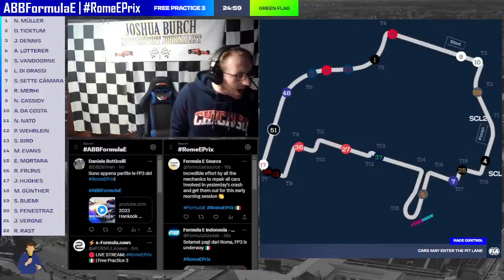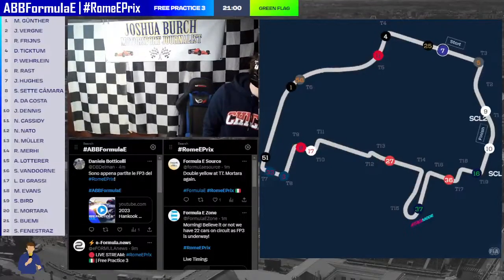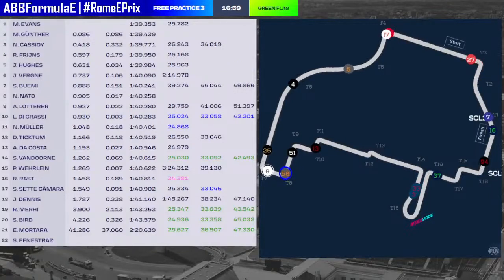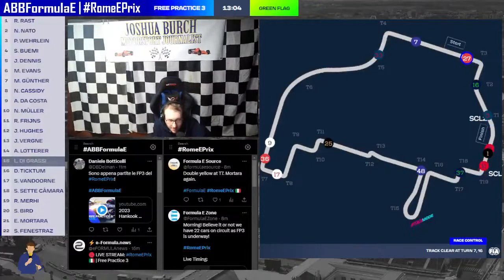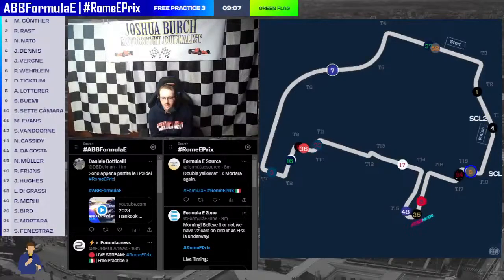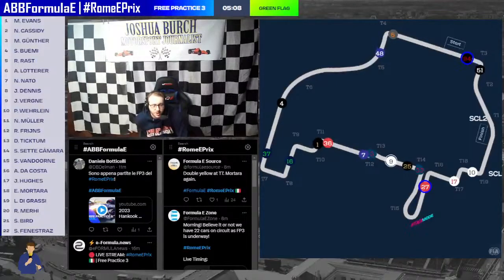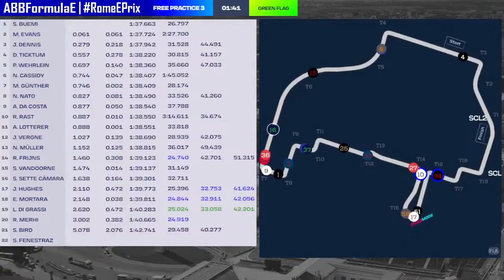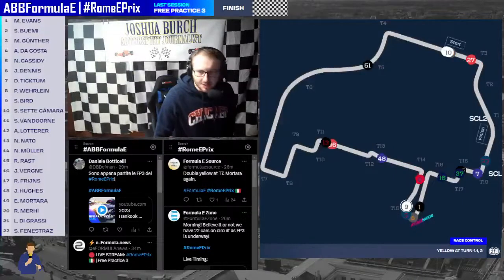🔴 ABB Formula E | 2023 | Season 9 | Round 14 | RomeEPrix | Practice 3 Watch-Along